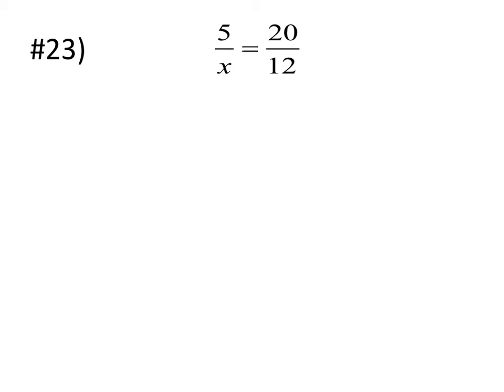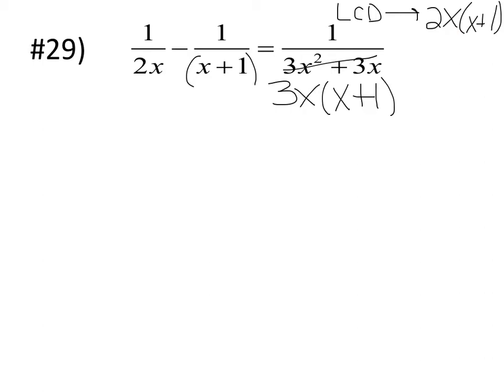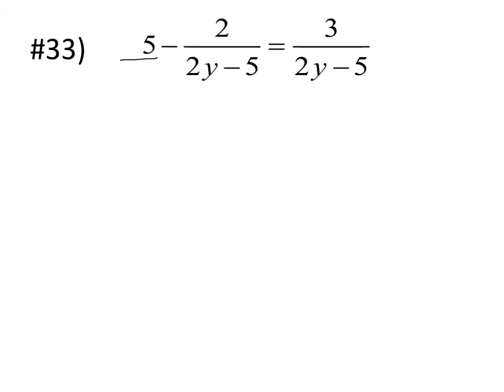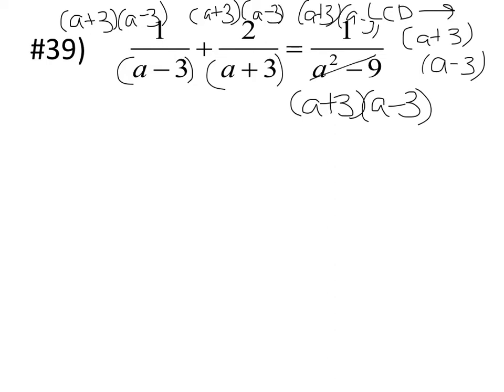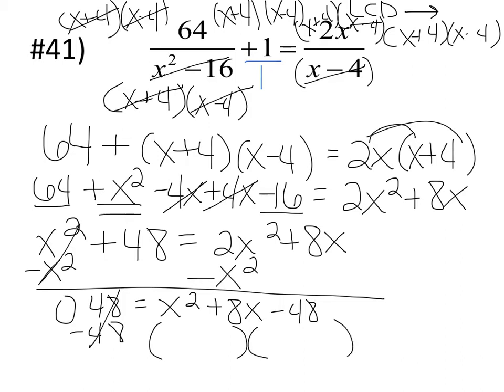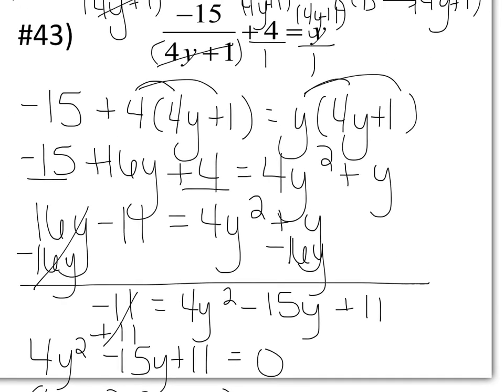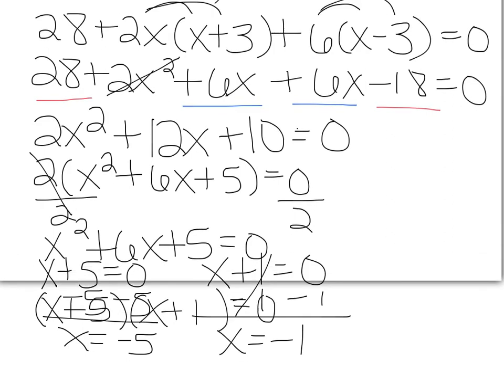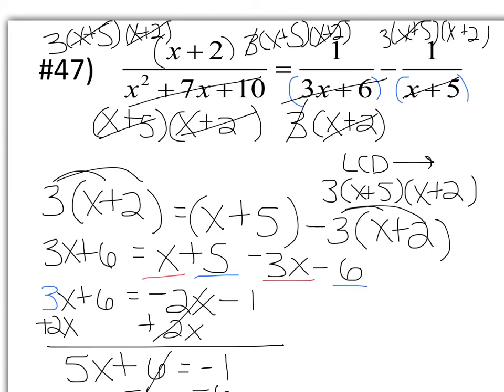6.5 Part 2